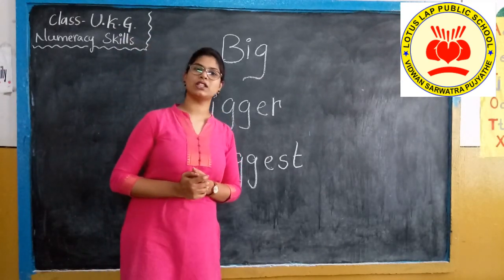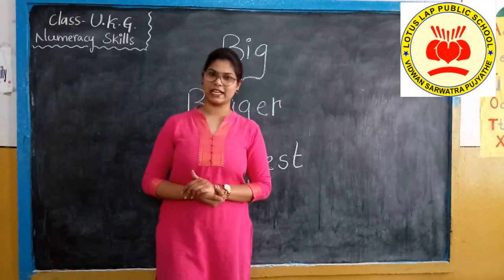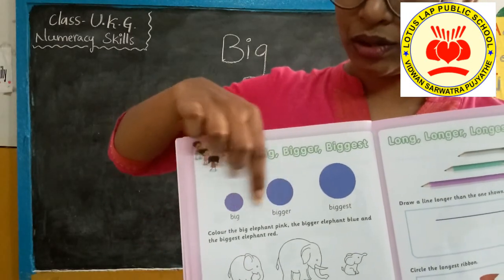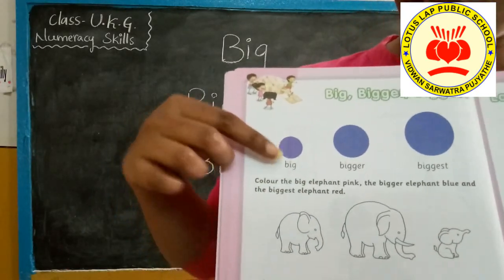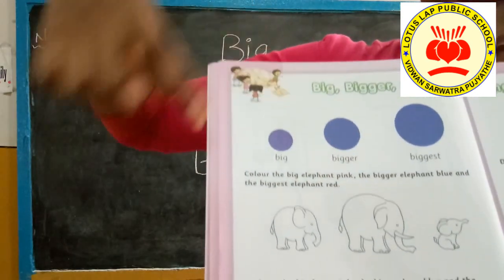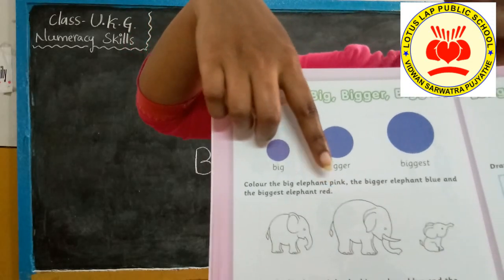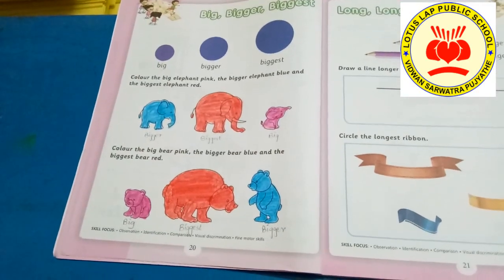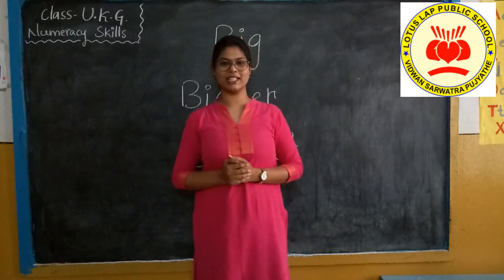UKG : Numeracy Skills - Big, Bigger and Biggest (page 20)